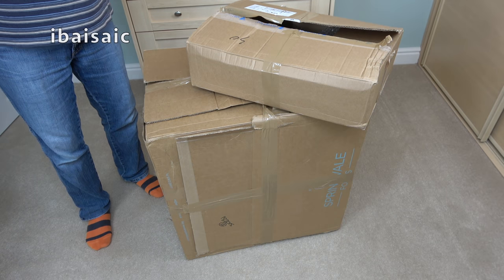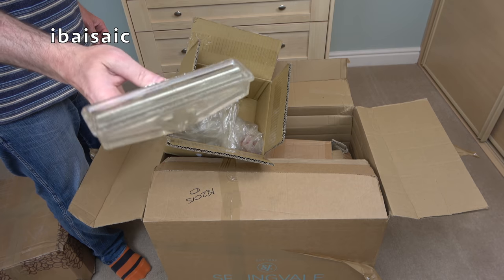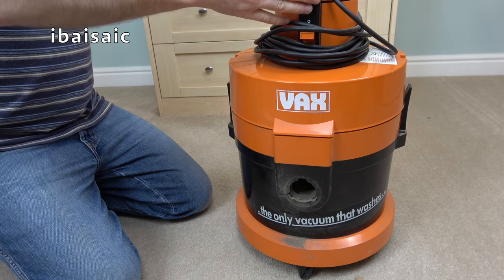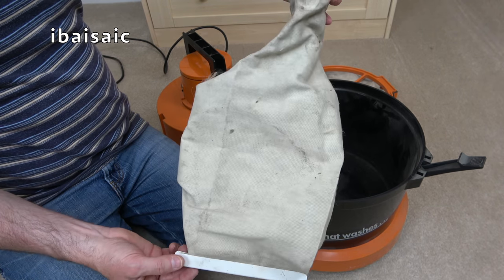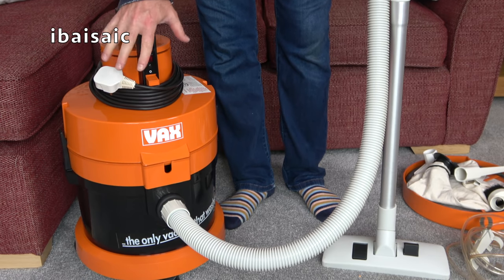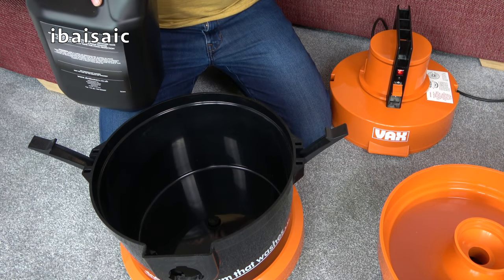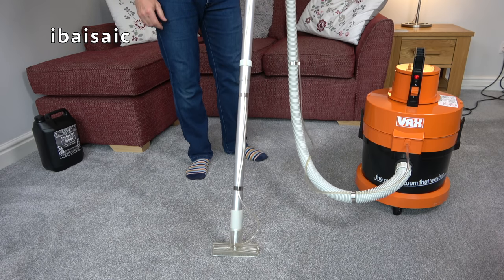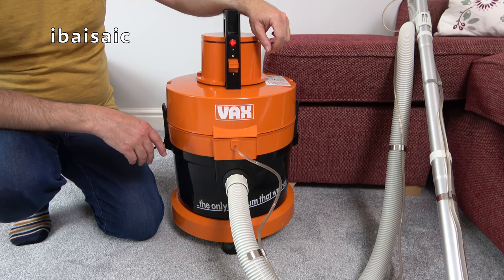Vax 111 Multifunction Vacuum Cleaner Unboxing & Demonstration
In this video I unbox and demonstrate the first Vax cleaner I owned, model 111. It was pretty revolutionary in the 1980s and a later version became Britain's best selling vacuum cleaner for a time. This example is in very good condition and full working order.

Amazon UK